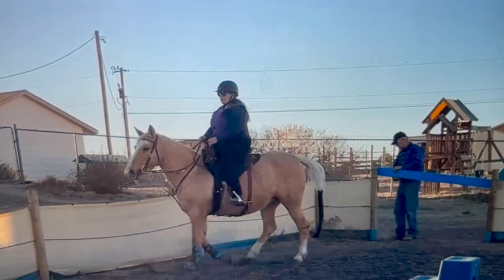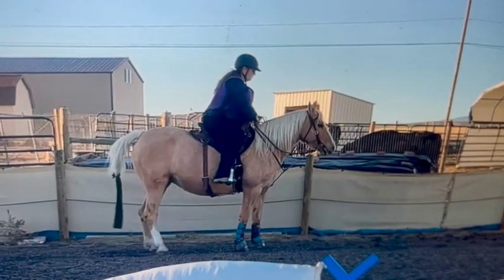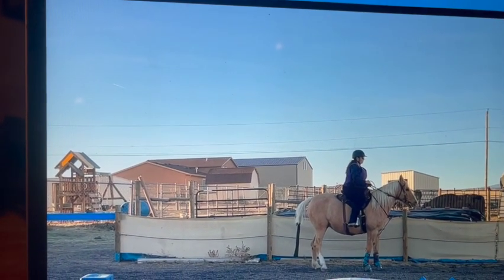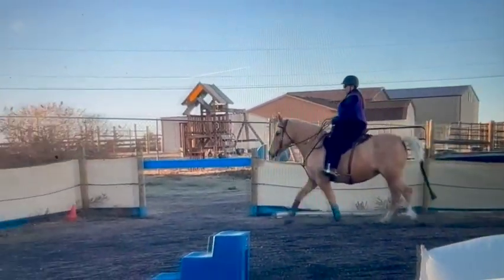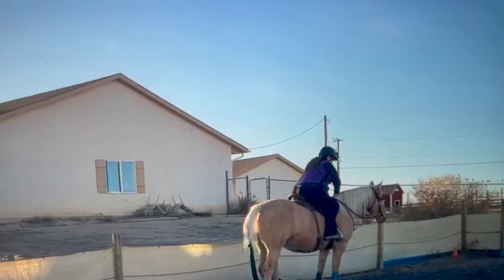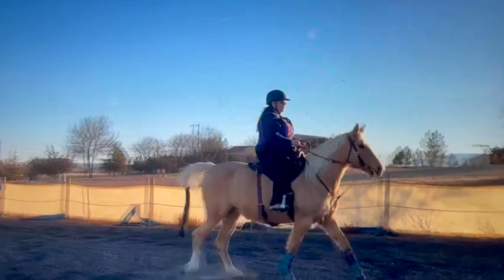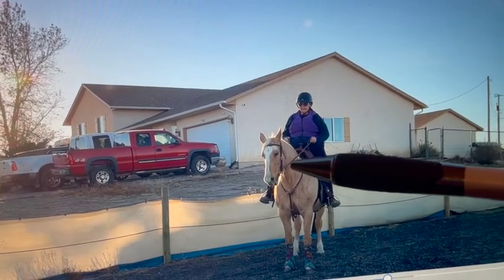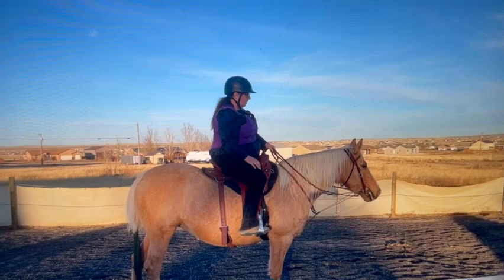Online Lesson - Missouri Fox Trotter -Gaited Horse Training